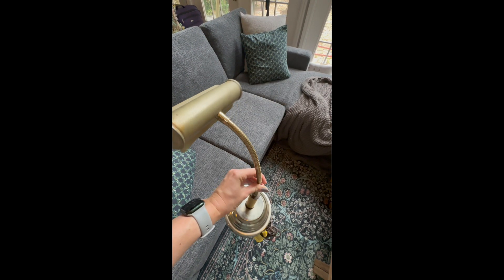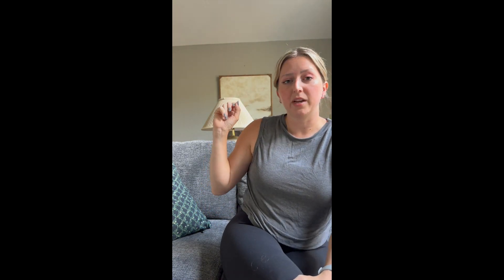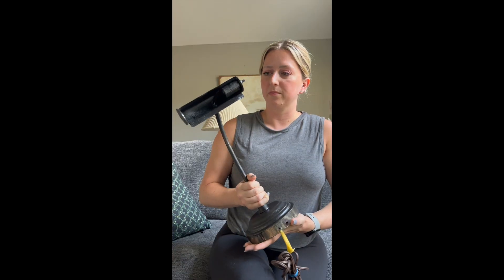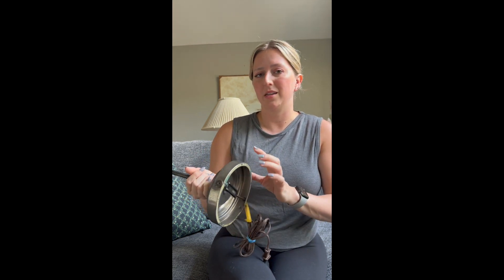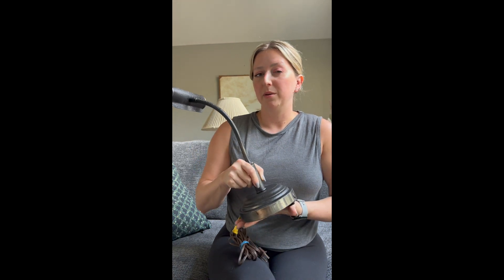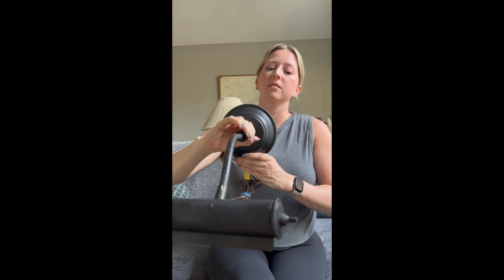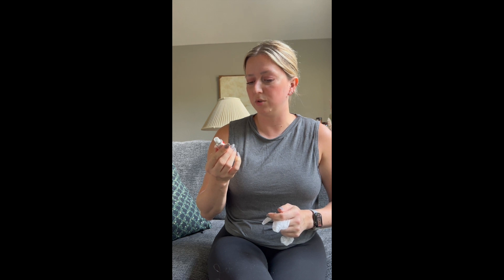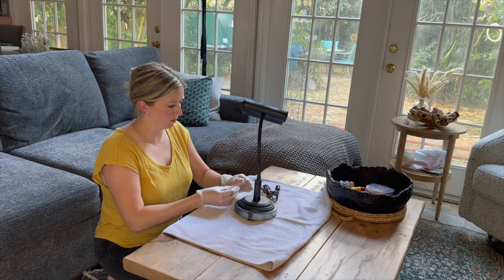DIY Art Sconce Thrift Flip!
I made this beautiful art sconce from a thrifted desk lamp that was in need of a little reboot. This thrift flip turned out so great and adds the perfect antique look to the art piece in our living room. I've been wanting to add a sconce here for so long to highlight this art and I am absolutely in love with how it turned out!

Video links:

Rub and Buff